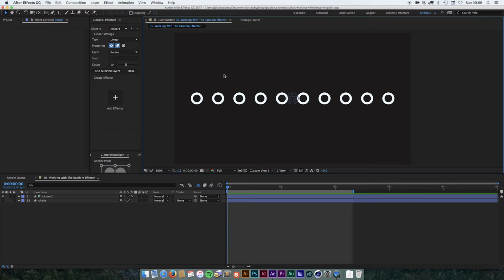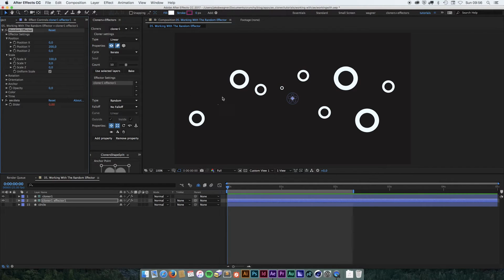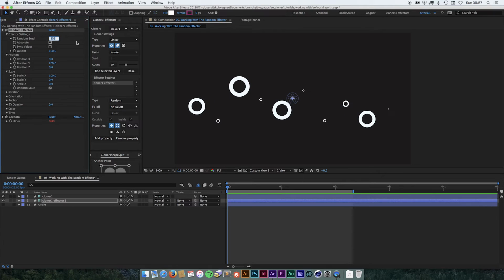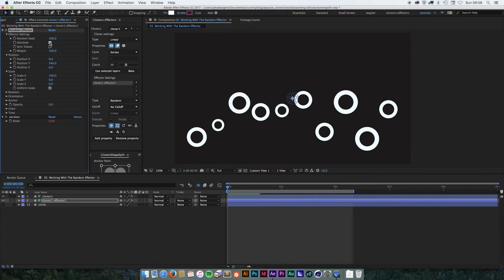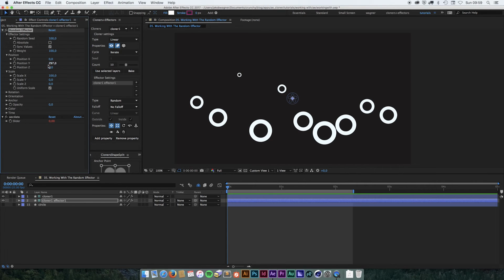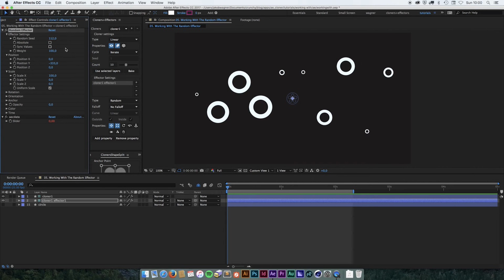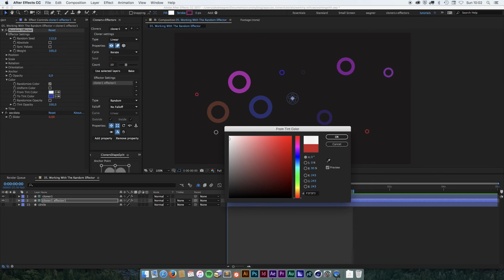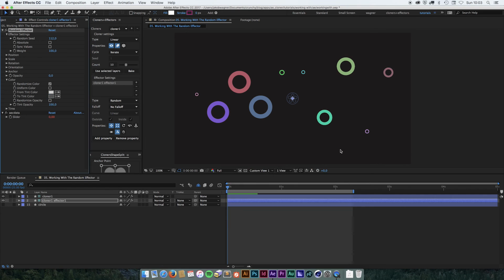Working with Random Effector